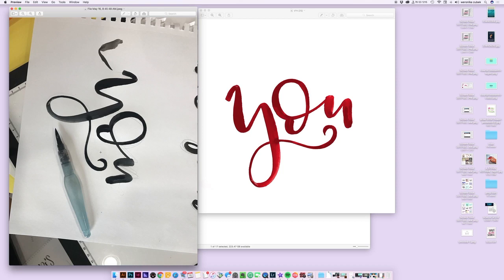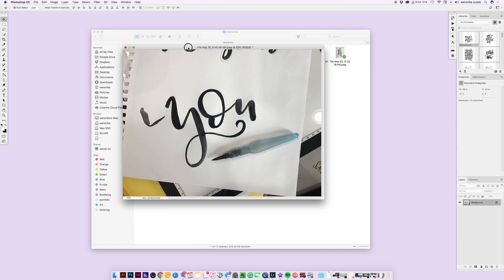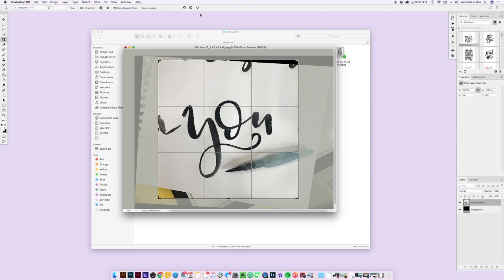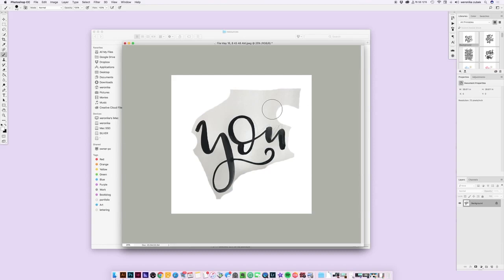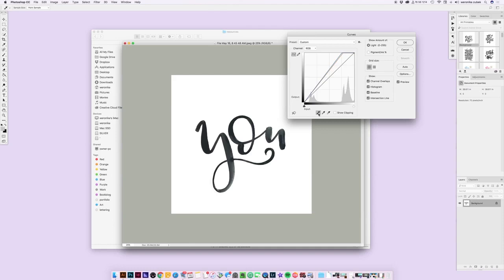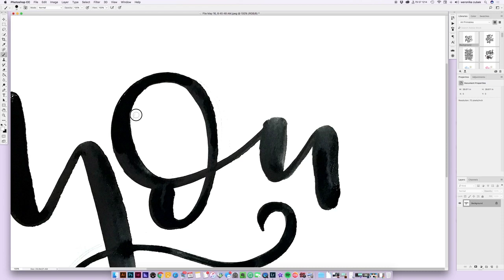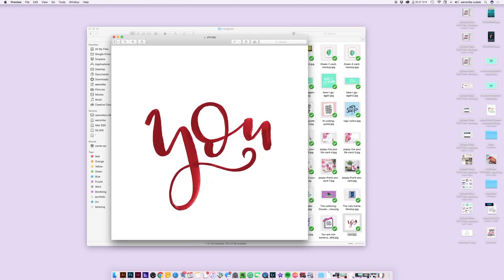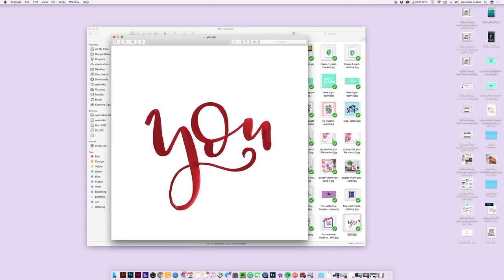How I quickly edit Instagram posts in Photoshop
A qick view at how I edit my images in Photoshop so that I can post them to my Instagram. A good looking feed is a must if you're trying to establish yourself as a professional, and this process ensures that my pohots are bright, colorful and crisp to match my brand. Take a look. And don't forget to read the full blog post